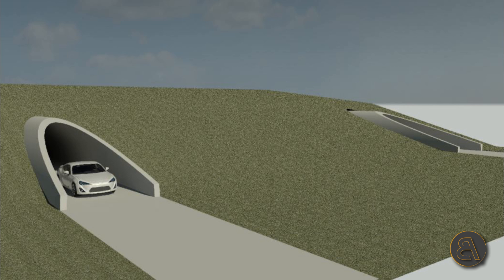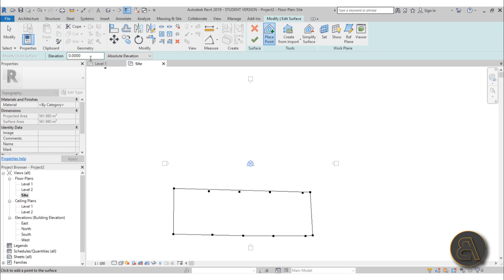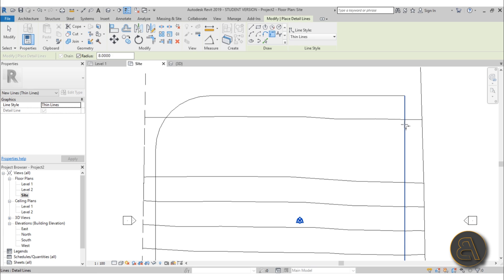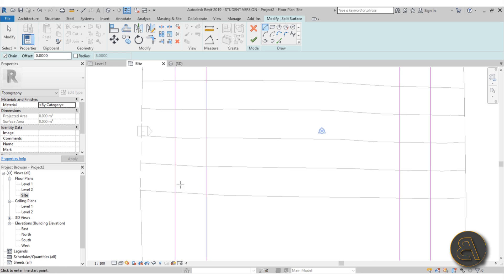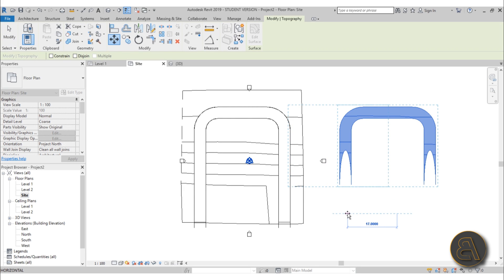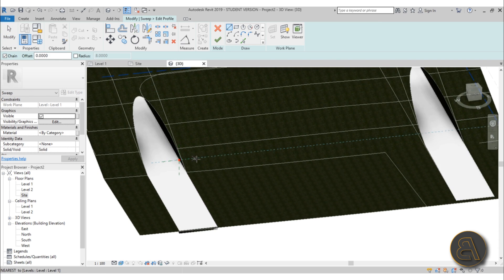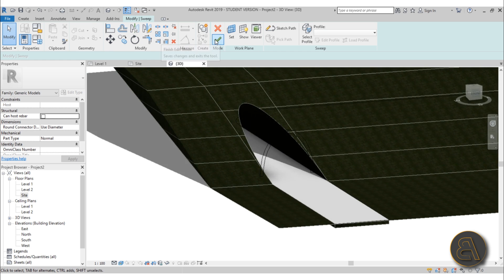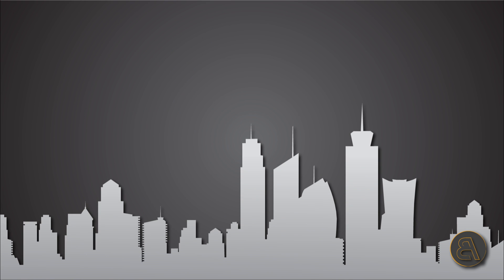Tunnel in Revit Tutorial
Additional Tags: tunnel, topo, topography, void, building pad, Structural, Beam, Column, Beam System, Light, family, family editor, street light, Revit, Architecture, House, Reference Plane, Detail Line, Floor,, BIM, Building Information Modeling. Building, Roof, Roof by element, Roof by extrusion, How to model a roof in revit, Revit City, Revit 2018, Revit Turorials, Revit 2017, Revit Autodesk, Revit Architecture 2017, Revit Array, Render, AutoCAD, How to model in Revit, learn Revit, Revit Biginner tutorial, Revit tutorial for Beginner, Revit MEP, Revit Structure